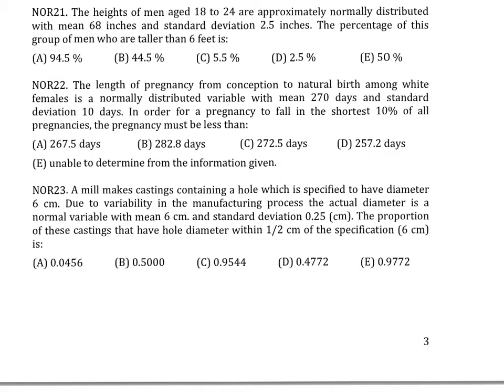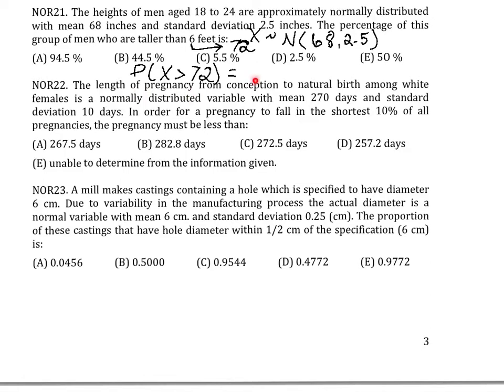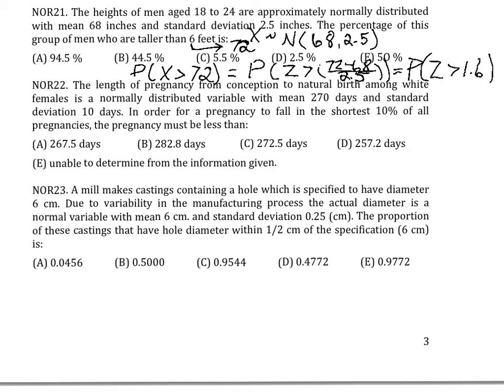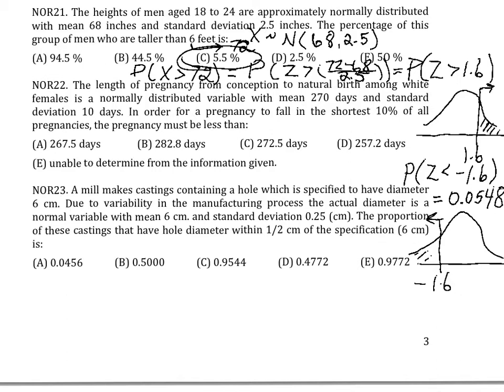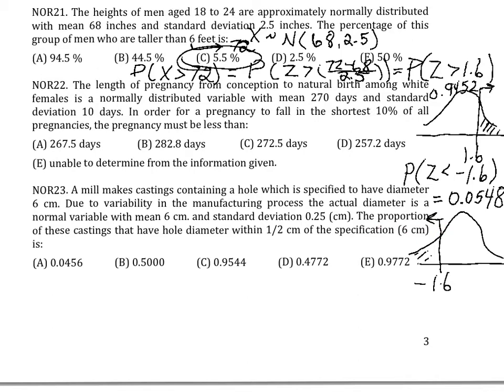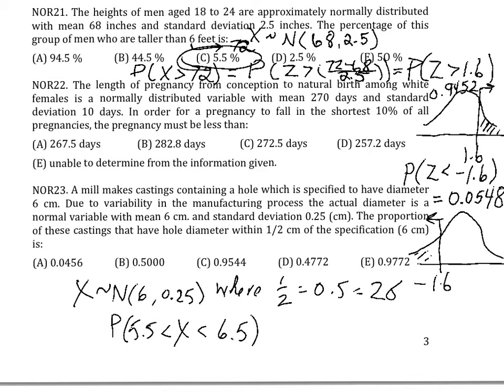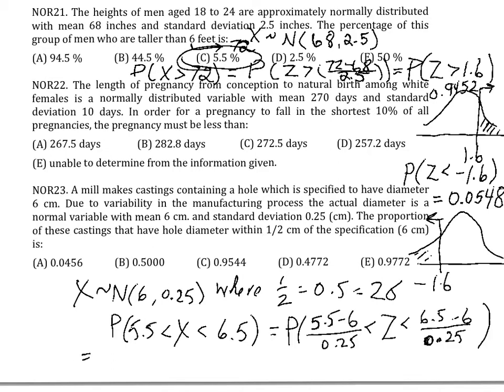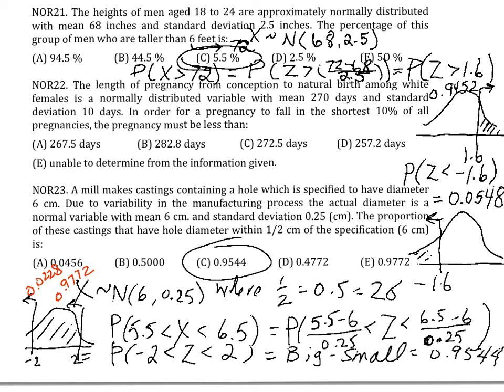V47 - UNIT 2 NOR Homework NOR21 & NOR23